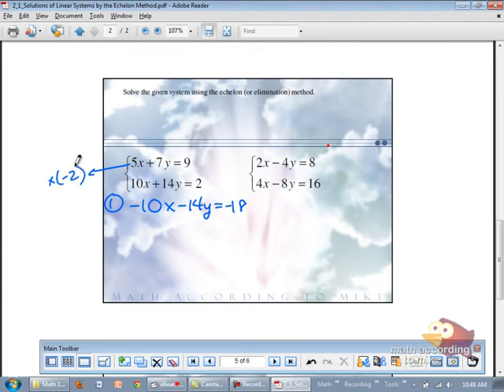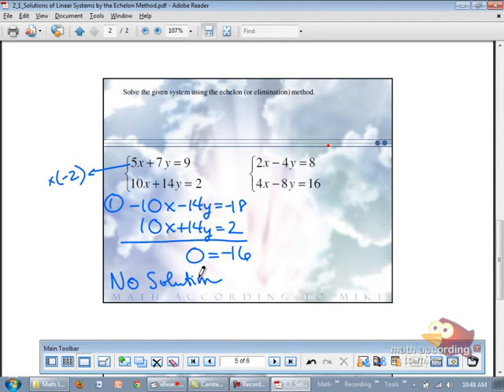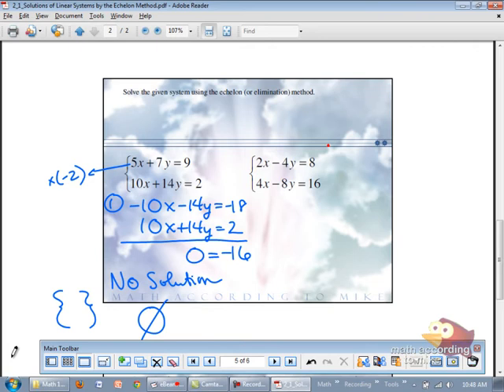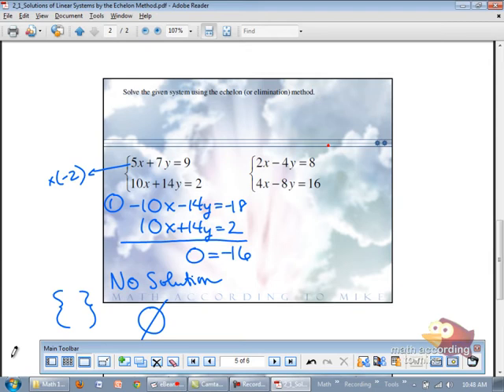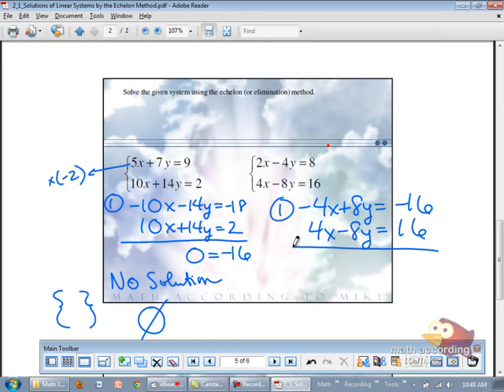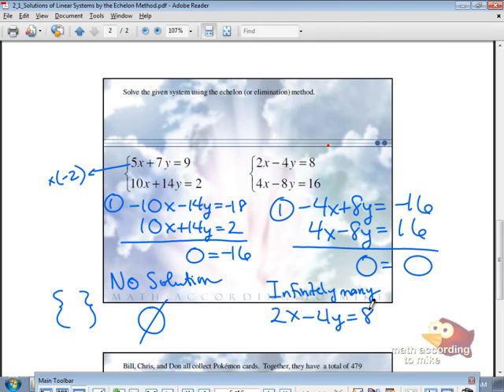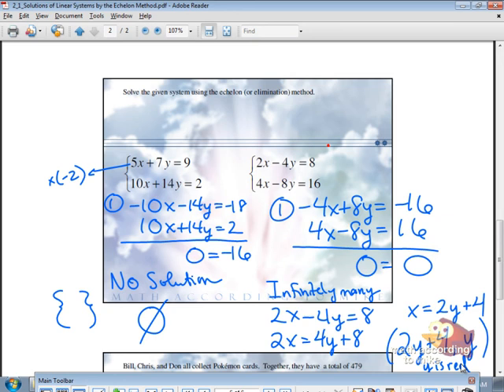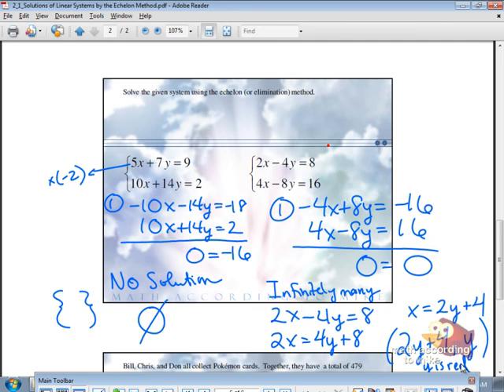2_1 Special Cases in Systems of Equations